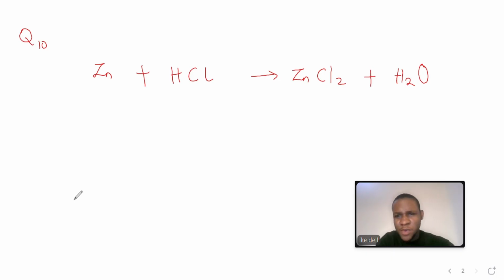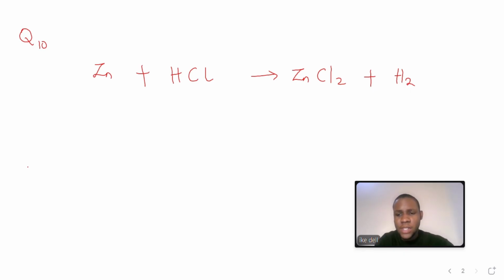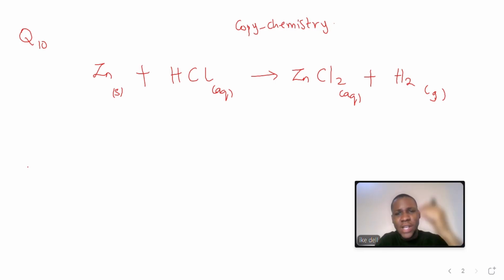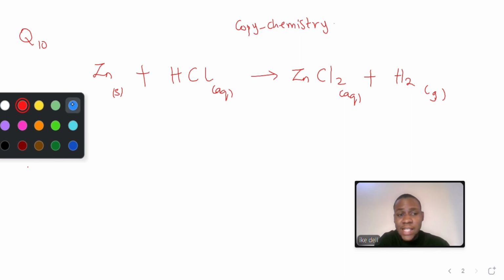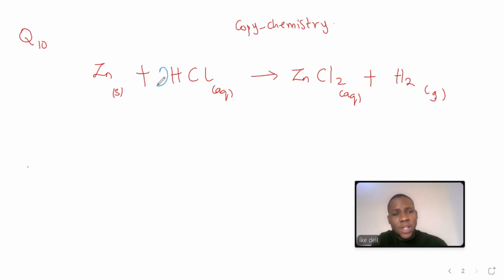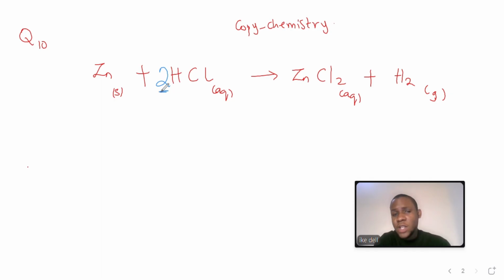Q10 Balancing Chemical Equationss